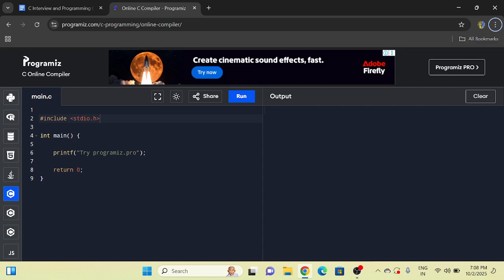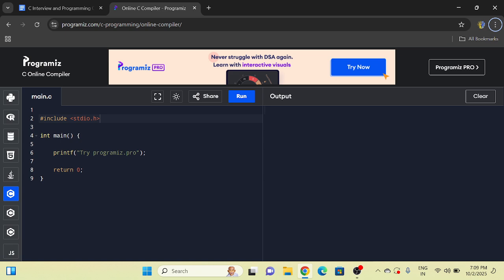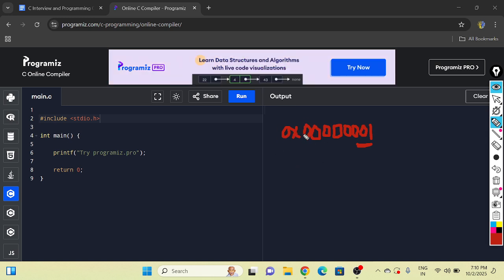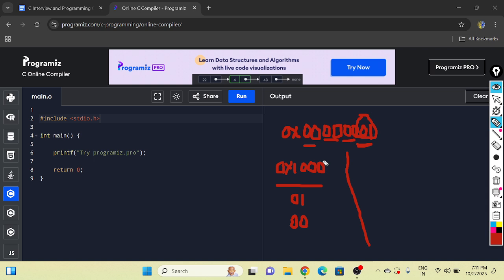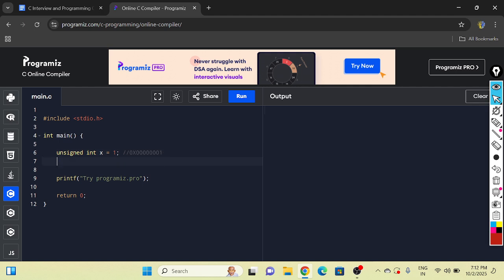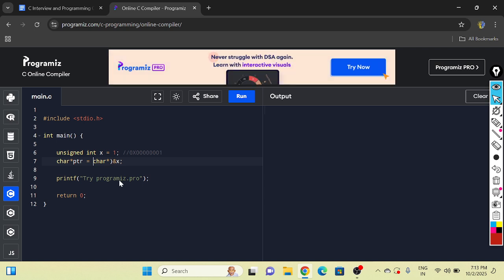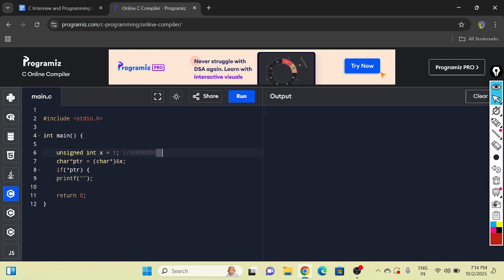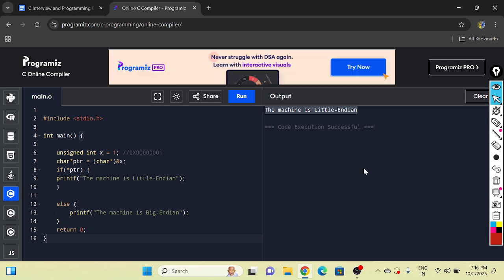C Programming : Find whether a machine is Little Endian or Big Endian